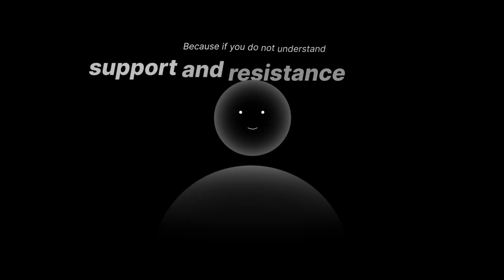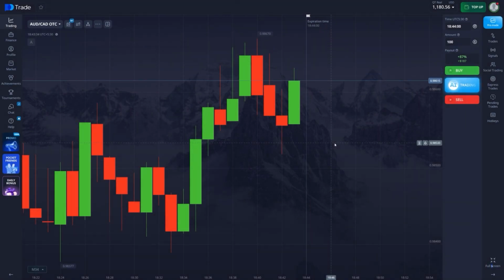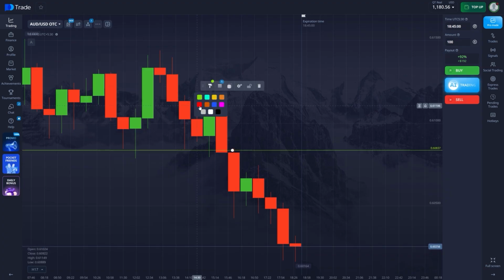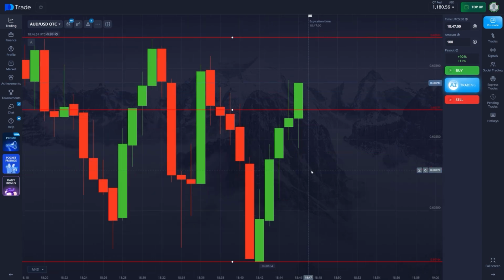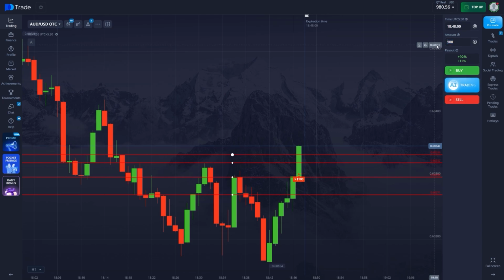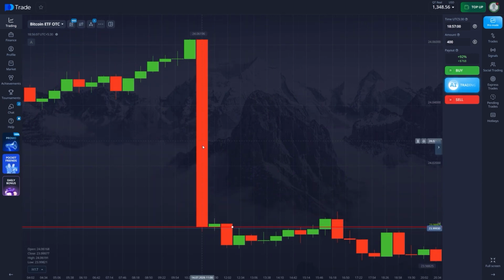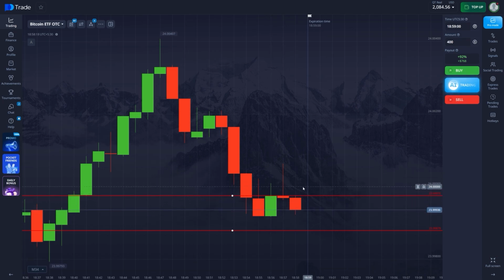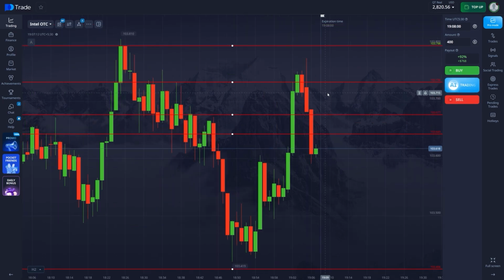My 1st Sureshot Strategy | Price Action for Beginners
🔥 MY 1ST SURESHOT STRATEGY IS FINALLY HERE!

In this video, I explain my first powerful sureshot trading strategy using simple price-action concepts. You will learn how to identify strong trade setups, confirm market direction, avoid false entries, and improve your overall trading discipline.

📌 In This Video:

✅ Complete sureshot strategy explained
✅ Entry confirmation rules
✅ Price-action analysis
✅ Best market conditions
✅ How to avoid false signals
✅ Risk-management tips

This strategy is explained step by step, making it suitable for both beginners and experienced traders. Watch the complete video carefully before applying the setup.

⚠️ Important: No trading strategy guarantees profits on every trade. Always practise on a demo account first and use proper risk management.

📲 Join Trading Beast on Telegram for more trading education, strategies, updates and market analysis: